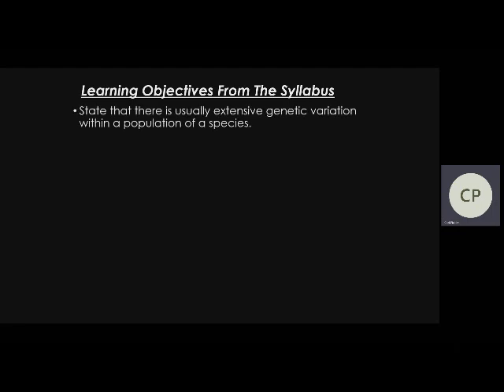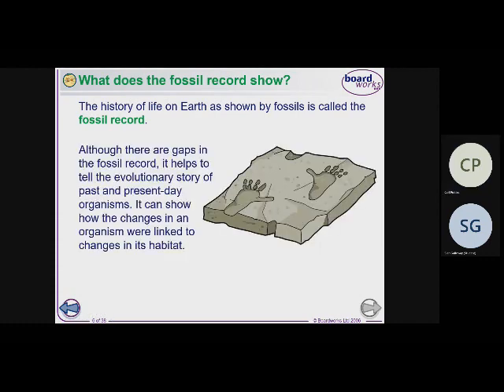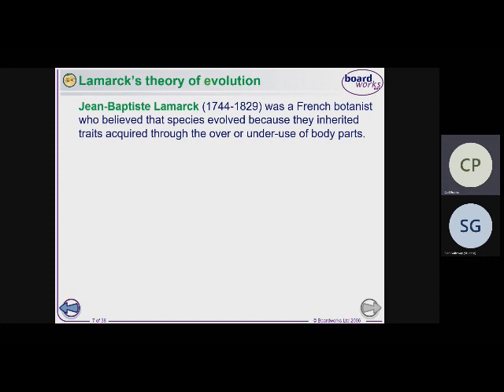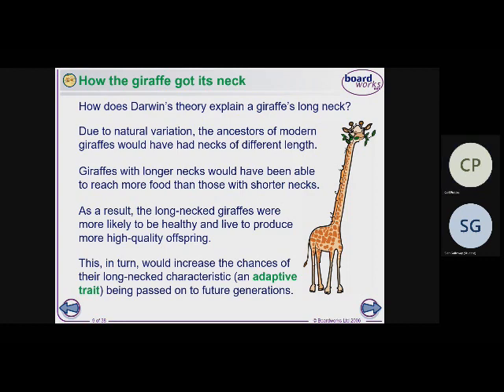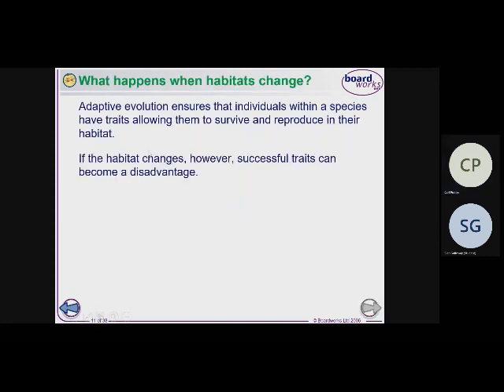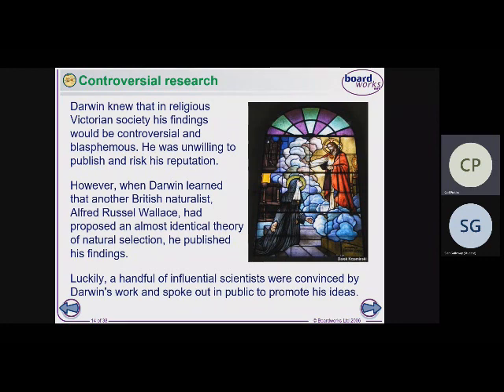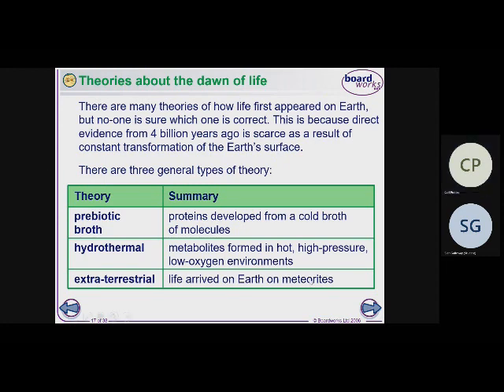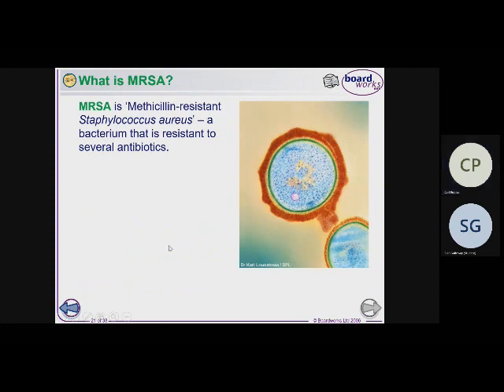Basic Biology - Evolution and Natural Selection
Here we go with a video about evolution and natural selection, as part of the OCR's Gateway GCSE Biology, syllabus A.  It starts with the syllabus statements it covers, then looks at each one in turn.

For this one, all the visuals came from the 2012 version of Boardworks (which was a really excellent resource, especially when Adobe Flash still existed and all the animations and games worked).